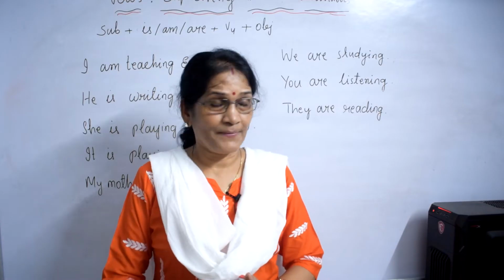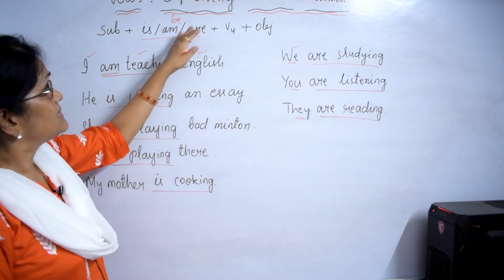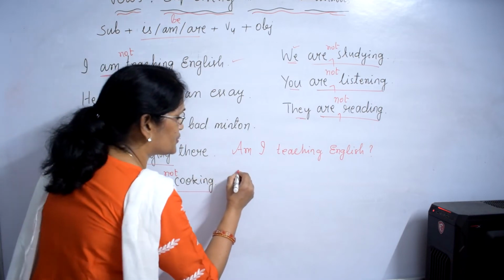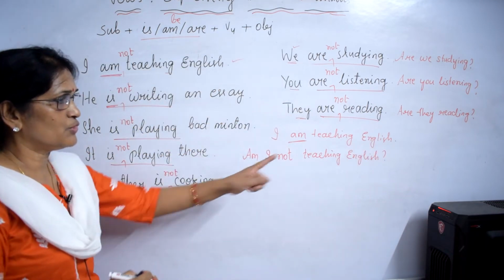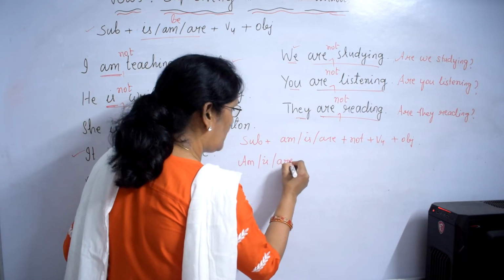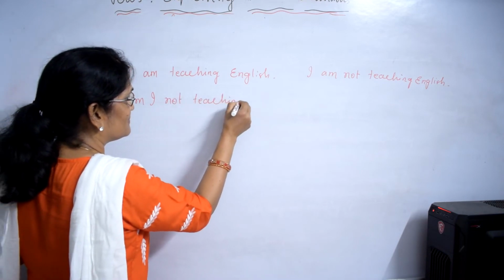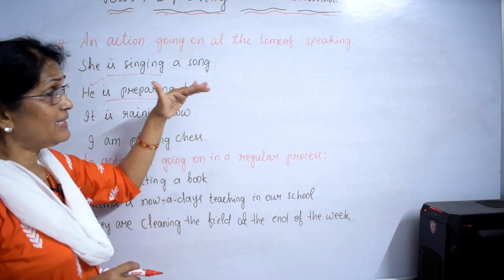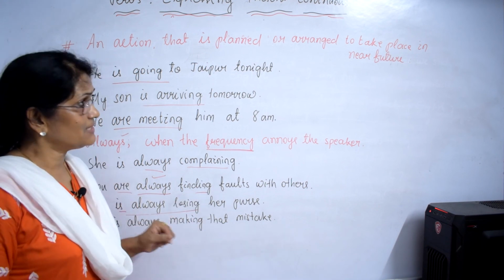Use of "am, is and are" with '-ing form of verb and their uses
Tense is the most important part in English Grammar.

This video is about clear explanation of Present Continuous and its uses.

This video will enable you to be smart to frame continuous sentences.

Present Tense
Negative
Interrogative